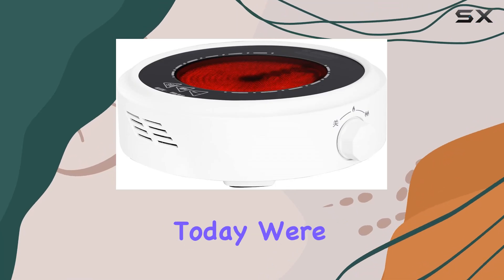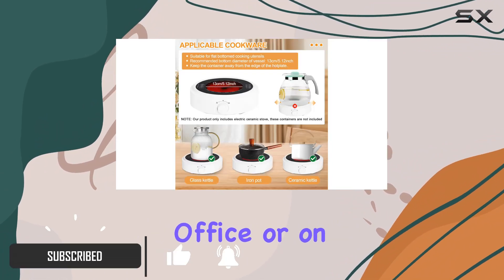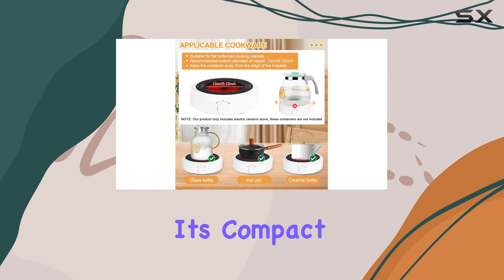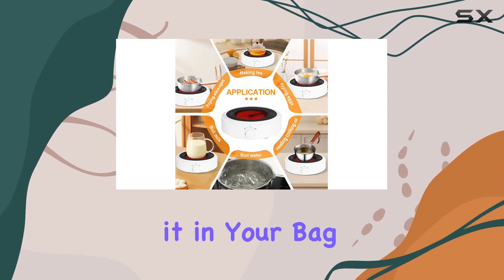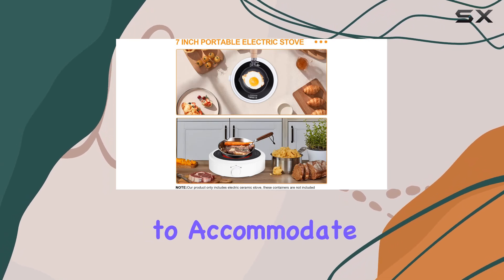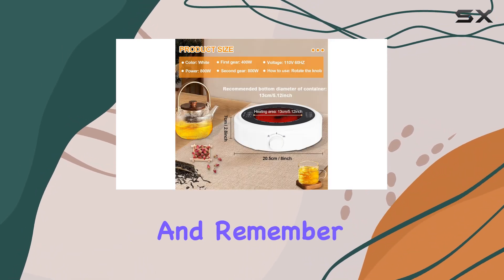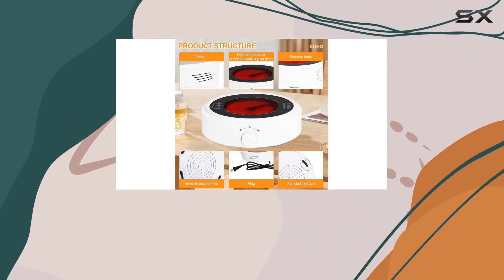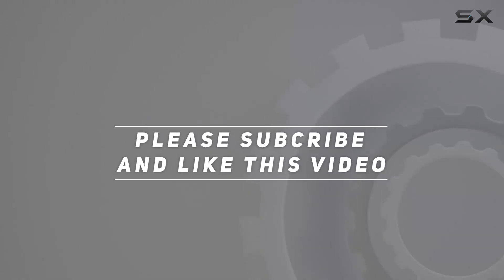Electric Mini Stove Portable 7" Hot Plate 800W 110V Ceramic Stove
0:00 Intro
0:06 Review

Things that we mentioned in this video:
Electric Mini Stove Portable : B09GG22MZL